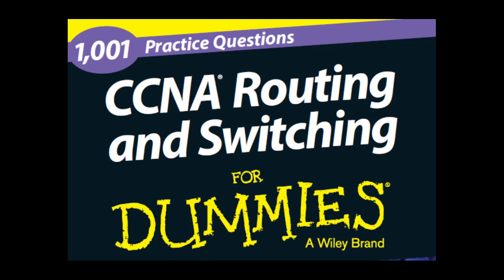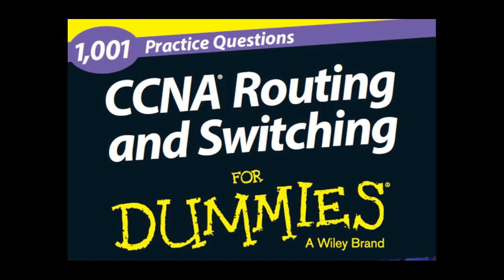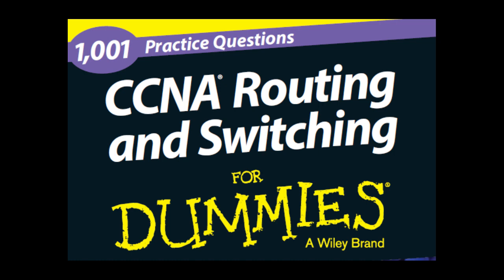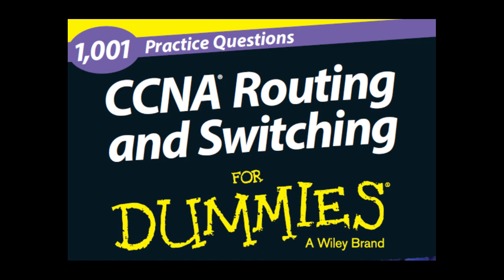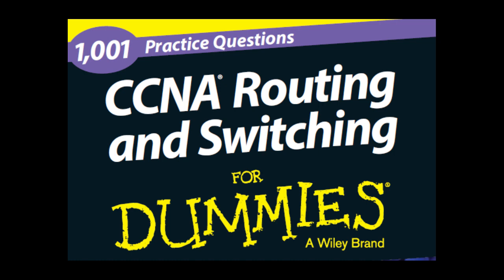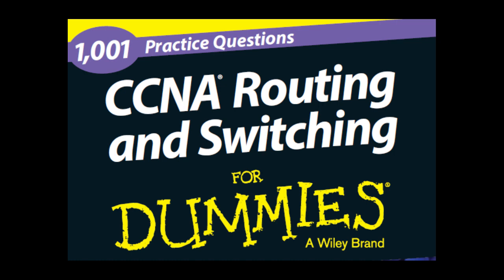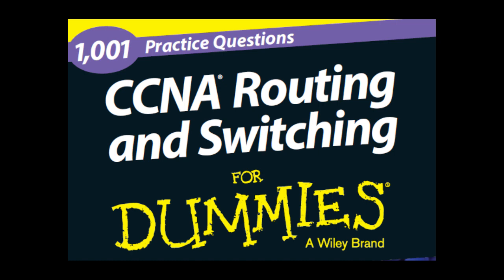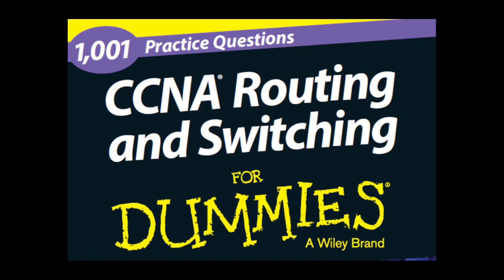Organize this and outline for 1001 CCNA Routing and Switching Questions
Networking basics, TCP/IP,
routing and routing protocols, such as RIP and OSPF
Etherchannel, VLANs, VTP, IOS_boot process and file management